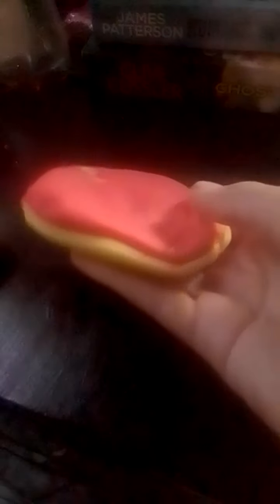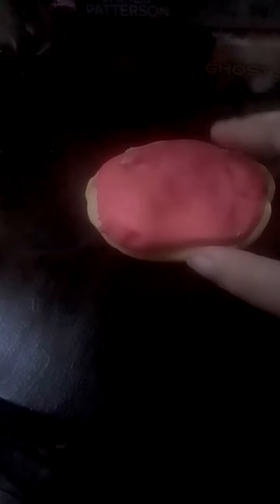Making play doh pizza - Morgan's Great Outdoors